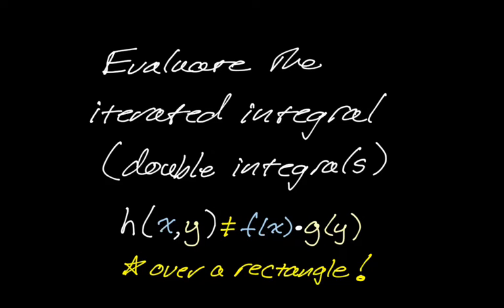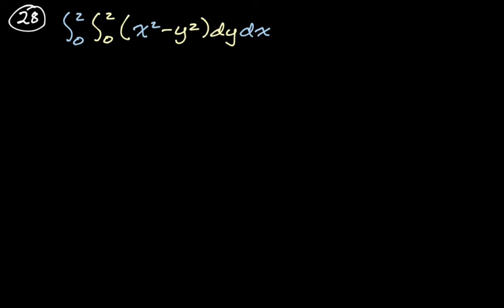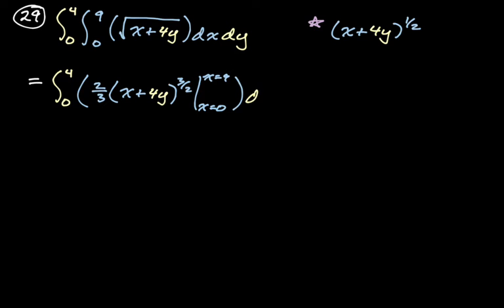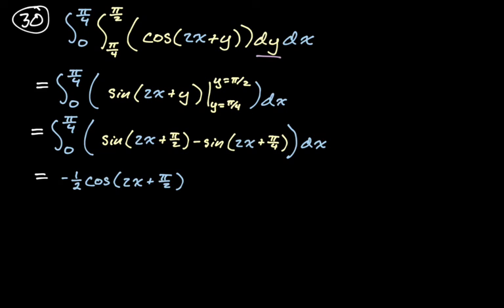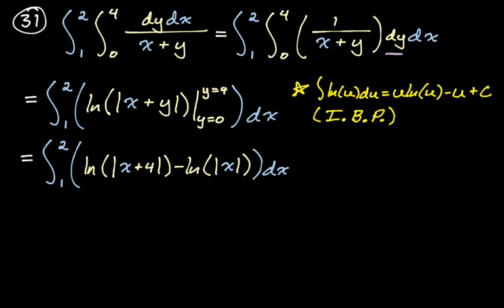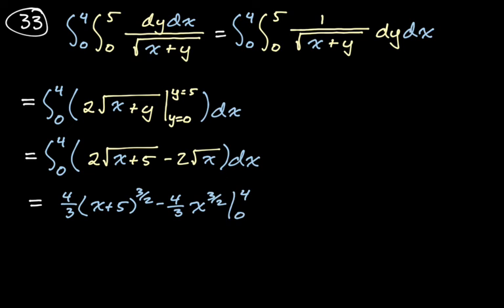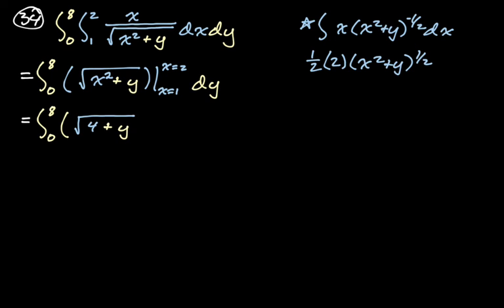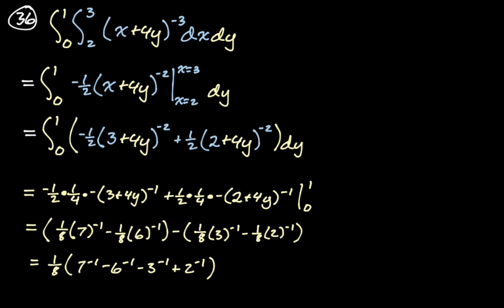Iterated (Double) Integrals Over Rectangles || Multivariable Calculus (Assignment 5, pt 2)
In this video we calculate double integrals over rectangles where the integrand cannot be written as f(x)*g(y).  This is really common and you need to be able to do it!  Be careful with the fundamental theorem on the inner integral and you'll be fine!  These are often called multiple integrals.

Time stamps:
0:00 Number 27
2:42 Number 28
4:18 Number 29
7:11 Number 30
8:24 Number 31
11:46 Number 32
12:25 Number 33
14:30 Number 34
16:58 Number 36